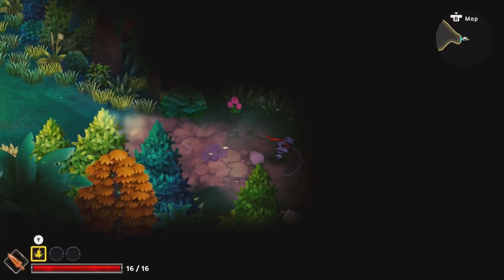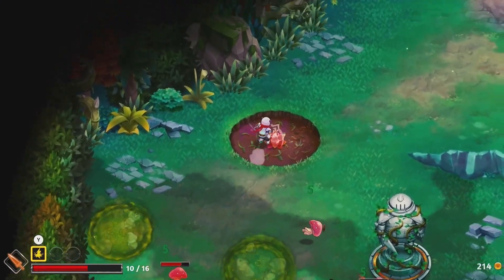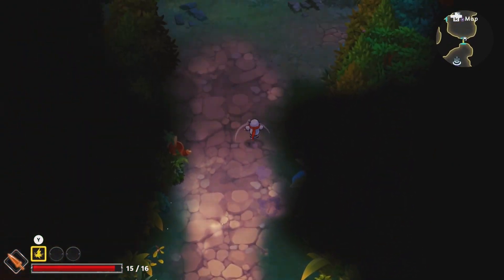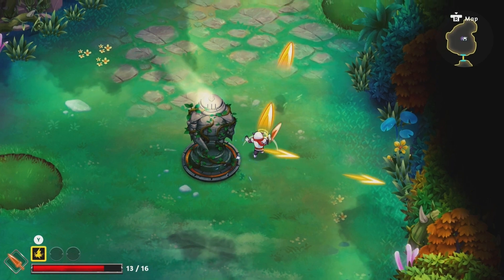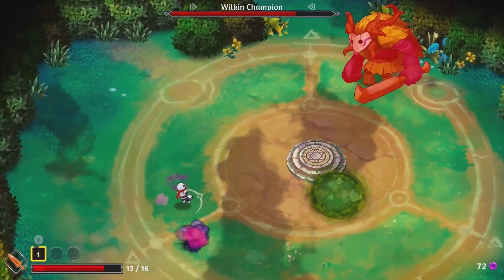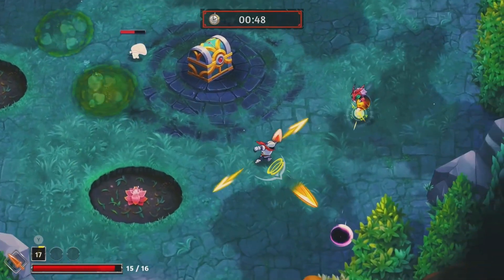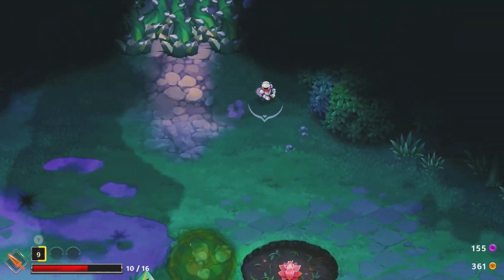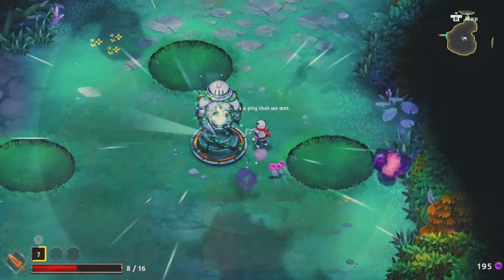Knight vs Giant: The Broken Excalibur - Review - Xbox Series X/S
During their quest to retrieve the Holy Grail for the venerable wizard Merlin, the noble Knights of the Round Table inadvertently unleash the calamitous Void Giant upon Camelot! King Arthur valiantly leads his Knights into battle, but they are swiftly dispatched by the terrible creature. With the realm’s protectors slain, and the legendary sword Excalibur broken, Merlin weaves a powerful incantation to transport the Void Giant back to the Astral Dimension from whence it came. Unfortunately, the spell doesn’t quite go to plan and the entire kingdom is brought along for the ride…

With the power to revive just one Knight, Merlin resurrects the heroic monarch and promptly tasks him with defeating three colossal aspects of the Void Giant’s soul, each more powerful than the last! To complicate matters, the kingdom’s citizens have been scattered across the dimension and Arthur must rescue them all before Merlin can safely transport everyone home.